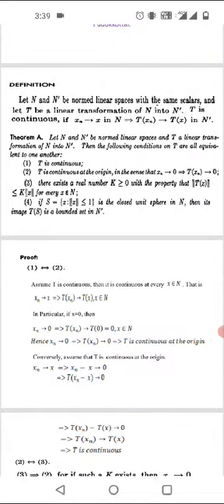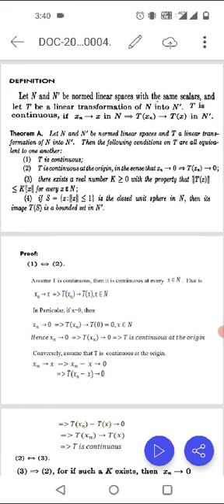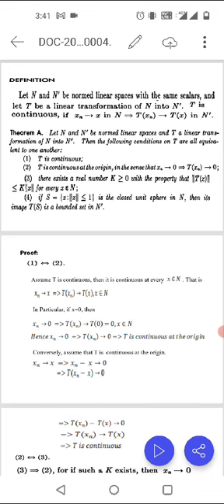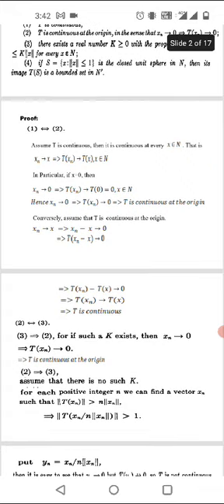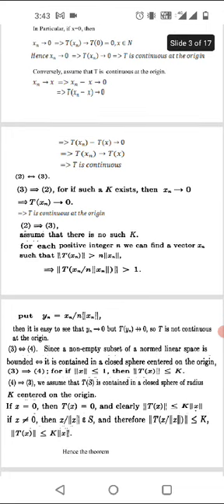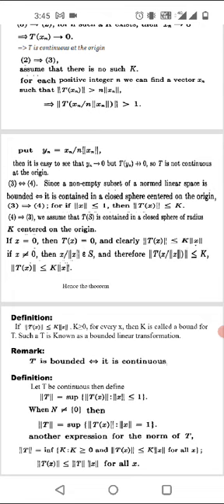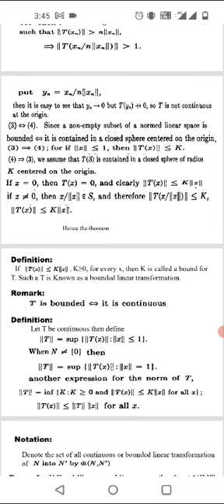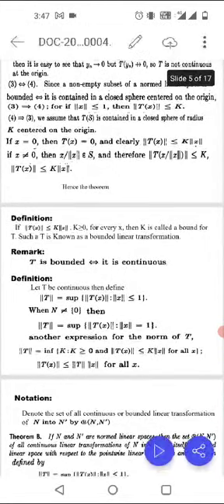OU 1 Functional Analysis O,UMA